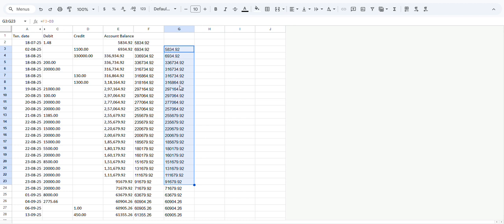Excel Formula Guide: Simplify Banking Statement Data by Removing Commas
What you’ll learn:

How the SUBSTITUTE function works in Excel

Removing commas or other characters from text and numbers

Tips to convert the cleaned result back into a usable number